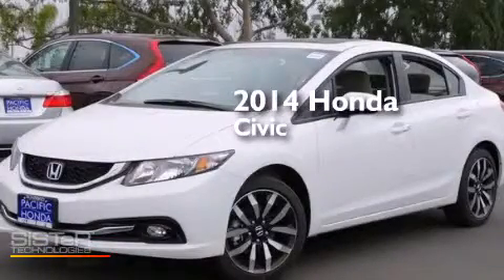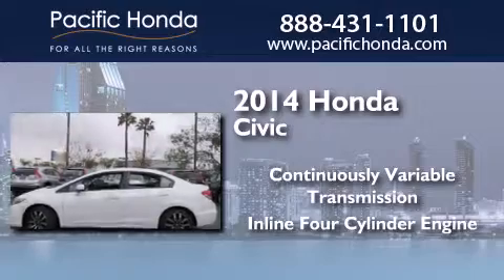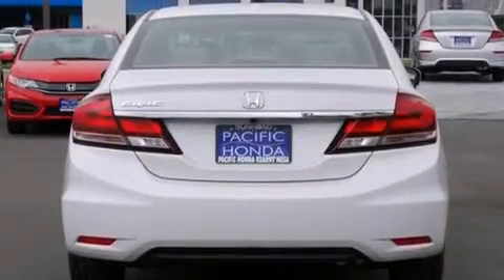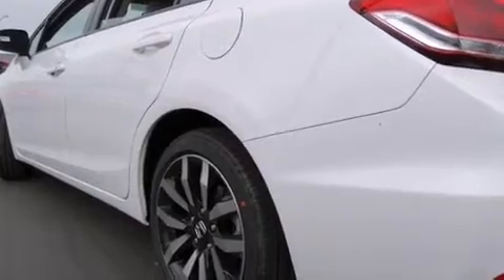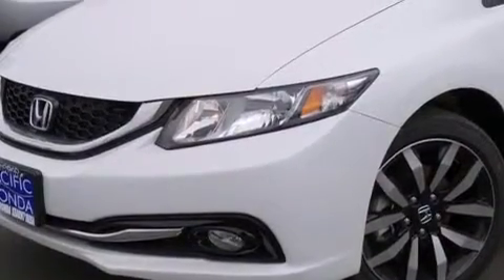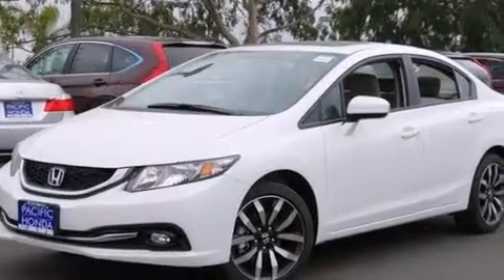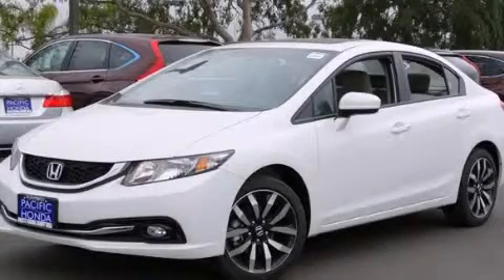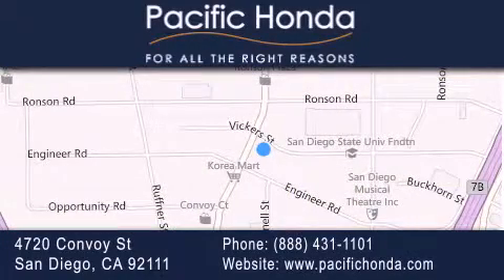2014 Honda Civic San Diego CA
We have been honored to serve the San Diego CA area , we promise that your experience at our dealership will exceed your expectations ! Year : 2014 Make : Honda Model : Civic Engine : 1.8L 4 cyls Trans . : CVT (Continuously Variable) Exterior : White Miles : 10 Stock : 141734 Pacific Honda 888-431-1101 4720 Convoy Street San Diego , CA 92111